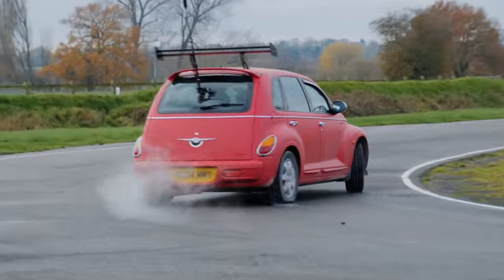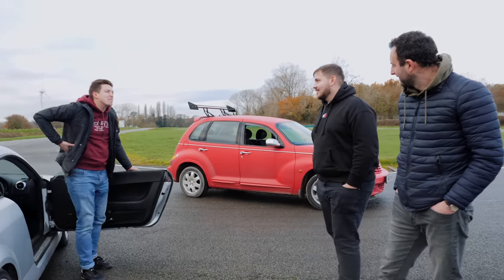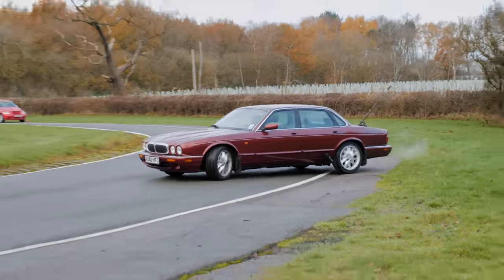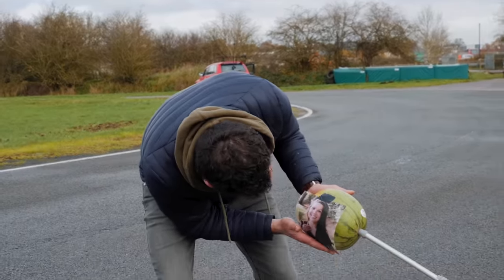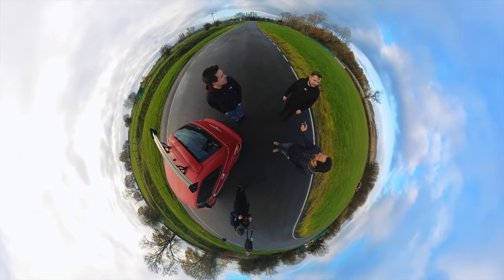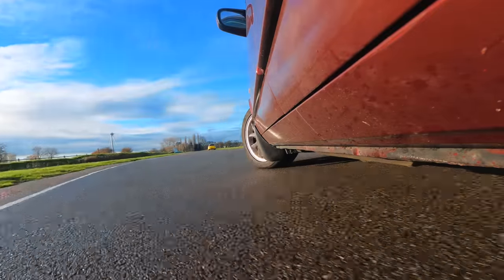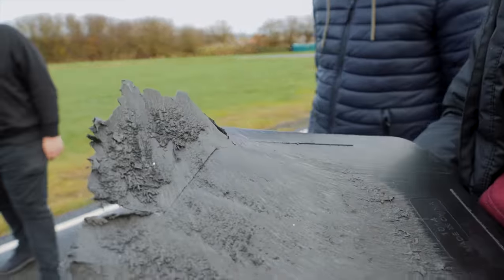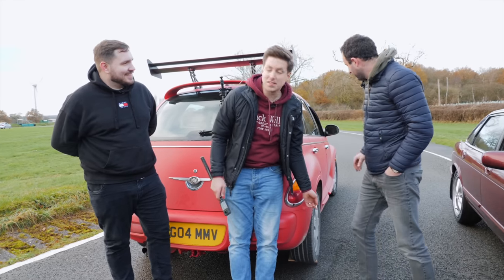We Tried DRIFTING on McDonald's Trays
Can you drift a non-drift car? We wanted to try out three solutions to that problem, McDonald's trays under the rear tyres, custom-made nylon drift plates or EasyDrift wheel sleeves!

We needed to get the hang of each our solutions. So for the first challenge each of us will need to get the most angle around this corner WITHOUT SPINNING. We’ll judge each one using the Insta 360 footage.

Our second challenge would be a test of our drifting precision. We’d need to get as close as possible to a watermelon without smashing it to bits. However, Scott wanted to spice it up a bit.

🔴 Would you like to be featured in a video with your car?